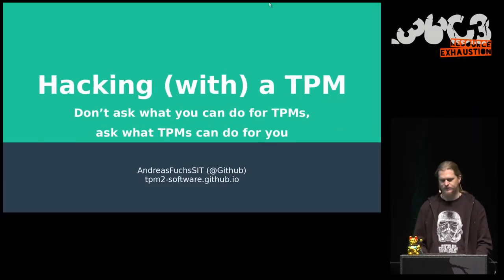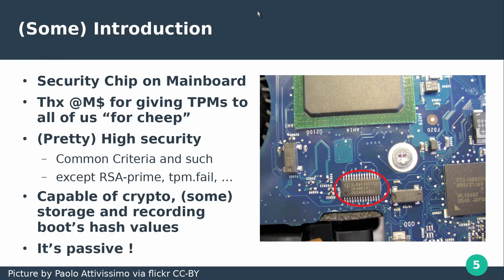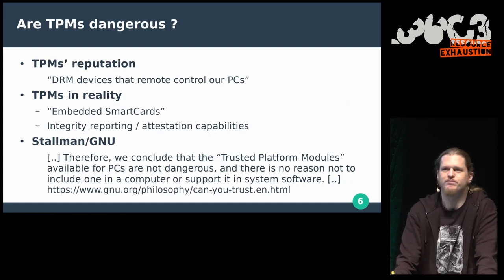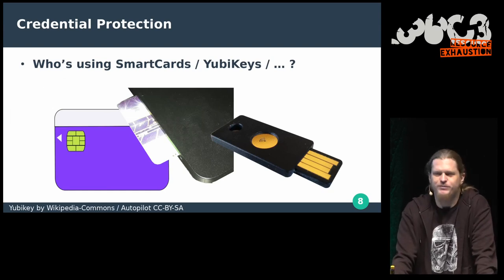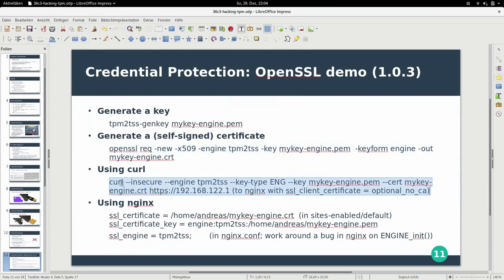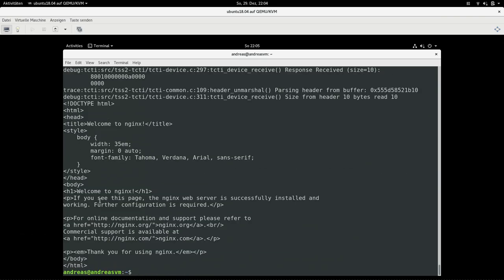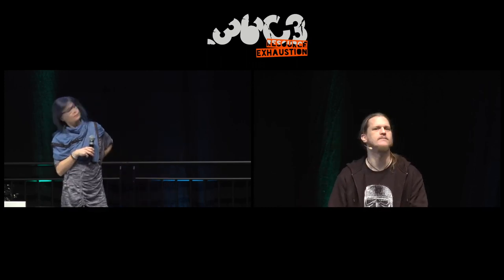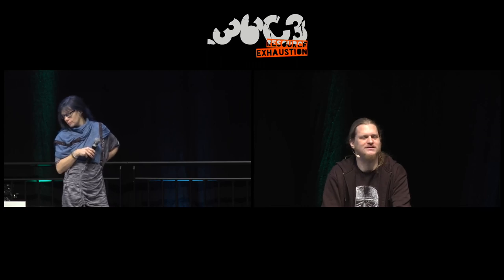36C3 - Hacking (with) a TPM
Don't ask what you can do for TPMs, Ask what TPMs can do for you

Trusted Platform Modules (TPMs) are nowadays included in all consumer-grade devices. Whilst "the Trusted Platform Modules available for PCs are not dangerous, and there is no reason not to include one in a computer or support it in system software" (Richard Stallman, GNU) they have yet to gain wide-ranged adoption, especially for the daily needs of your average nerd.

This talk will introduce OpenSource software and use cases that are already supported and how your everyday nerd can benefit from those by security your personal credentials, securing your system credentials, encrypting your storage and detecting BIOS manipulations. This talk is based on the contributions. It will also give a quick rundown to debunk some myths and call for participation in the OpenSource efforts for supporting more use cases via TPMs.

TPMs provide several features. Most talked about are the capabilities to perform "attestations", i.e. to reliably determine the software (BIOS, OS, applications) that are running on a given system. Most commonly useful are its capabilities to act similar to a "built-in smartcard". It provides storage for keys and secrets on the device that can be protected by PINs, i.e. that are protected against bruteforce attacks. It further provides an encrypted swapping mechanism for such keys, enabling almost infinitely large storage for said keys.

With this range of features available at your average nerd's disposal, it would be a shame not to use them.

1. Securing your personal credentials
The most frequent application of TPMs stems from logging into other system. This includes ssh client logins or browser based https client certificates and becomes even more frequent when put into context with git+ssh, git+https, sftp or webdav. All these technologies and mostly all implementation support PKCS11 to allow storage of secrets on a smartcard. But SmartCards or Yubikeys require extra readers, occupy USB-slots, have to be carried around.

The tpm2-pkcs11 library allows anyone to seamlessly use the TPM instead of an external smartcard. This approach provides much higher convenience compared to smartcards and even compared to passwords, since you merely need a short pin instead of a username+vErys3cur3passwor! combinations. It maps the smartcards property of possession to possession of the device, i.e. notebook.

2. Securing your system credentials
Heartbleed is old but the principle problem of having keys lay around in RAM and disk is as relevant as it used to be. This is where the tpm2-tss-engine for OpenSSL comes into play. It allows the use of TPM-based keys for authentication via TLS (server and client side). Of course, if your system get's owned, it's owned, but once the attacker is gone (reboot, update, etc), you can be sure that he could not have copied the private key. Thus, no revocation or similar action is needed.

3. Encrypting your storage
Basically "BitLocker for Linux" is the keyword. By extending LUKS(2) and cryptsetup, we're enabling anyone to encrypt their disk and protect there data from bruteforce password guessing if the device or disk ever got stolen. This even provides a lot more convenience, since the TPM operations can be faster than the typical KDF'ing and you can work with PINs and short passwords instead of vErys3cur3passwor! ones.

4. Detecting BIOS manipulations
Talks and news about evil maids, government trojans installed at airport inspections and BIOS-based backdoors are present anywhere. The tpm2-totp project is a clone of Matthew Garrets tpm-totp that he presented at 32c3. It enable the user to authenticate not only the device to be theirs, but also if the BIOS and kernel are still in the same state as they were when they left it.

Most use cases are actually running code shipping with more and more distros.
The talk will give some deeper explanations into each of these and possibly some live demos.

Andreas Fuchs